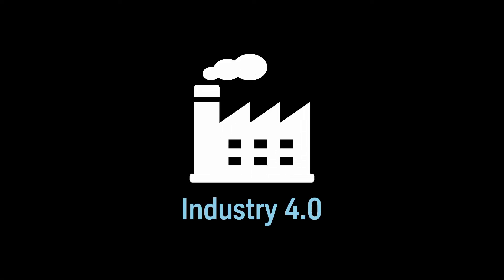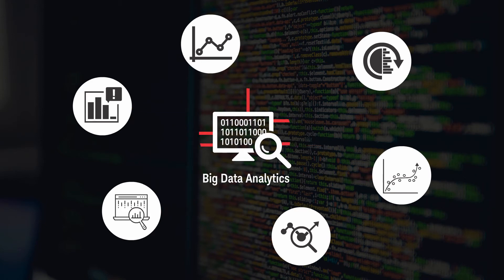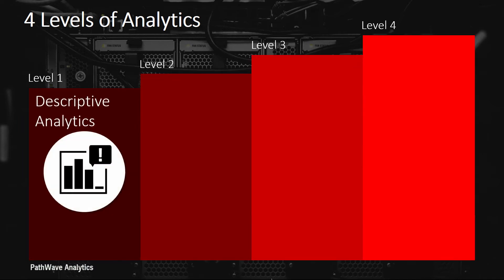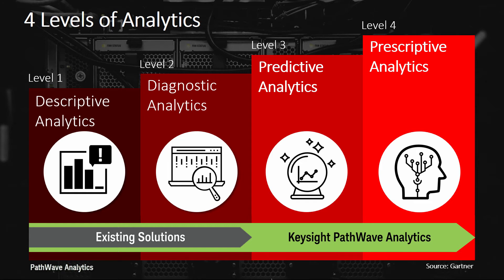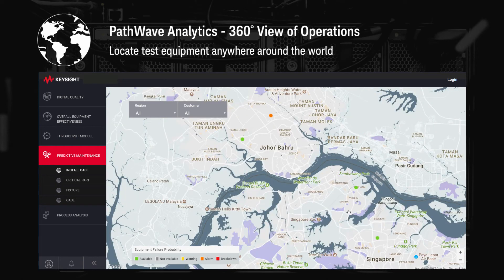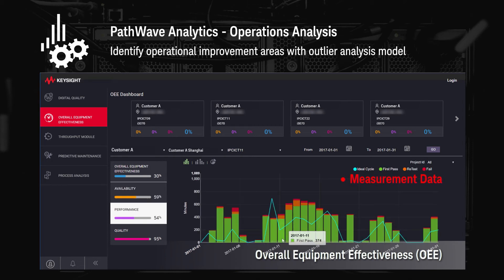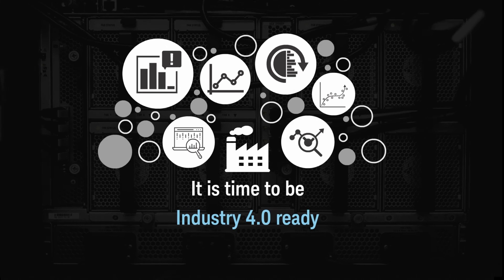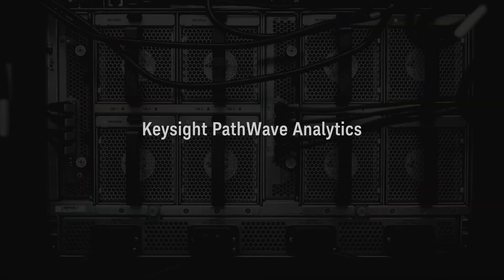PathWave Analytics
Industry 4.0 is driving the digitization of manufacturing, and one of the vital engines for digital transformation is big data analytics. Information extracted from big data can be used to optimize and improve manufacturing processes. Keysight’s Pathwave Analytics is an Industry 4.0 ready electronics manufacturing data analytics solution that performs advanced analytics using manufacturing processes, tests and equipment data to drive manufacturing improvements and efficiencies.